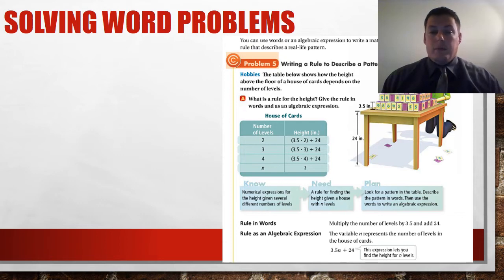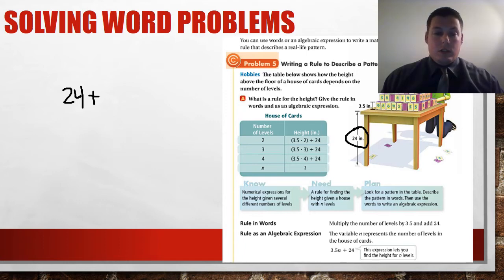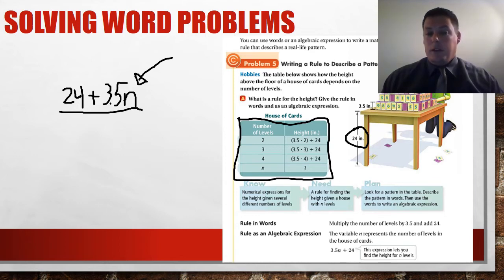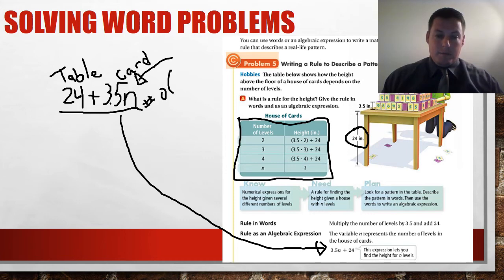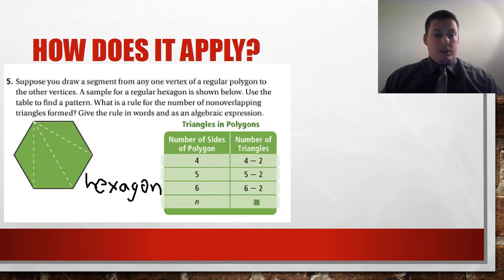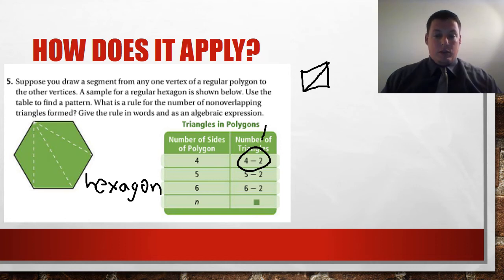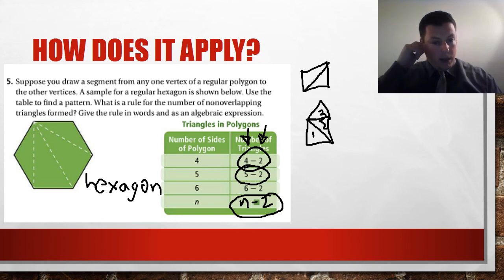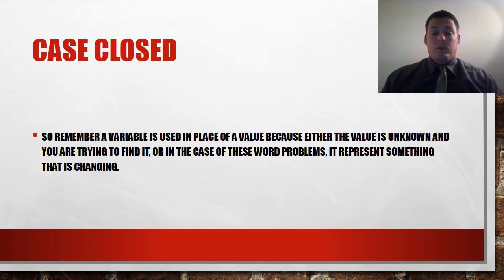ALA L2 algebraic expressions